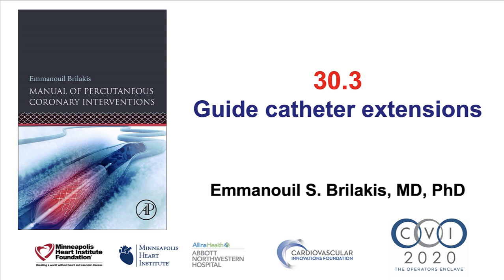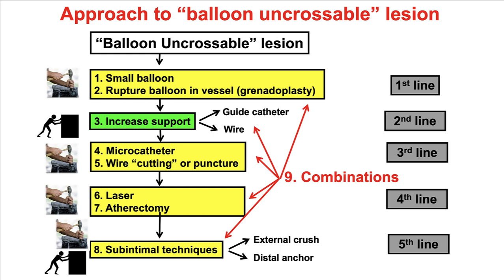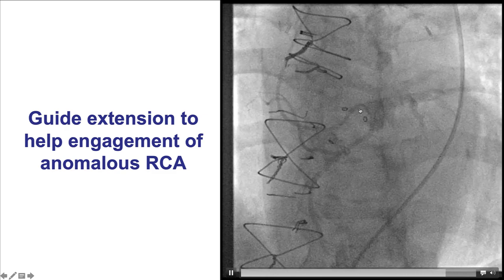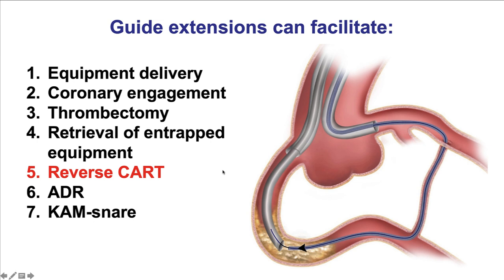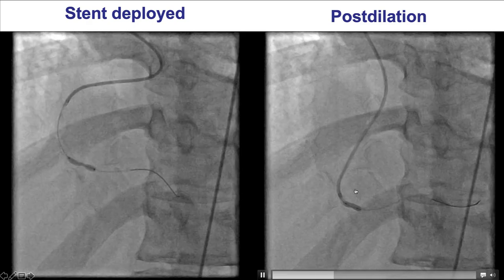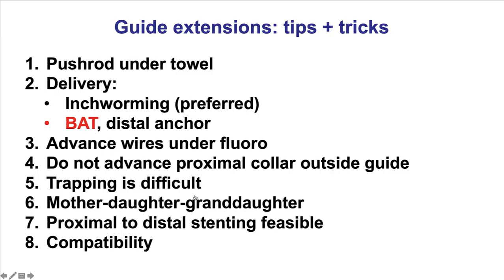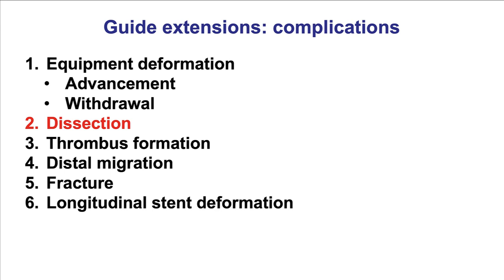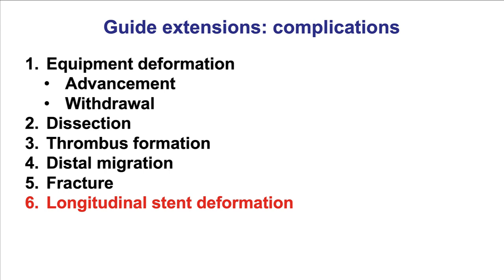30.3 Manual of PCI - Guide catheter extensions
Description of the properties, uses and complications of guide extensions.

Guide catheter extensions can facilitate:
1. Equipment delivery
2. Coronary engagement
3. Thrombectomy
4. Retrieval of entrapped equipment
5. Reverse CART
6. ADR
7. Form a snare (KAM-snare)

Guide catheter extensions tips+tricks:
1. Place pushrod under towel
2. Delivery:
• Inchworming (preferred)
• BAT, distal anchor
3. Advance wires under fluoroscopy
4. Do not advance proximal collar outside guide
5. Trapping is difficult
6. Mother-daughter-granddaughter
7. Proximal to distal stenting is feasible
8. Know guide extension compatibility with various equipment

Guide extension complications:
1. Equipment deformation
• Advancement
• Withdrawal
2. Dissection
3. Thrombus formation
4. Distal migration
5. Fracture
6. Longitudinal stent deformation